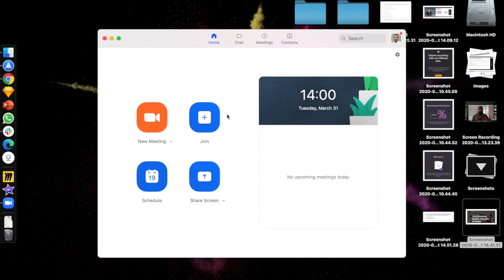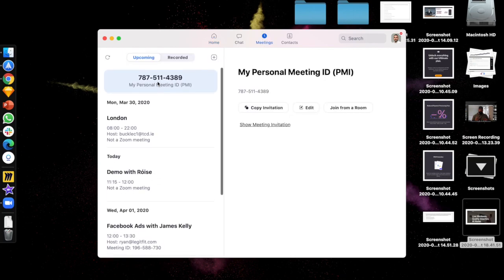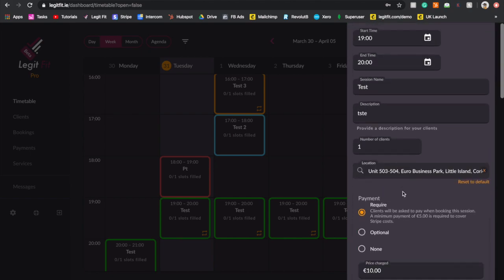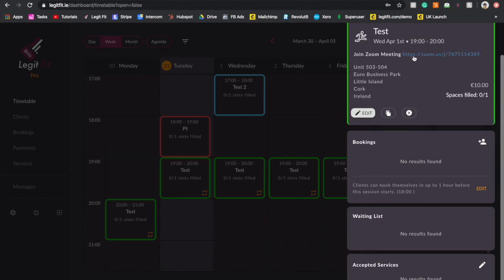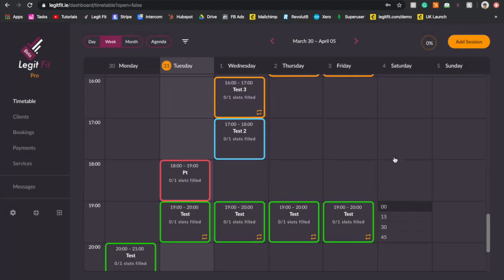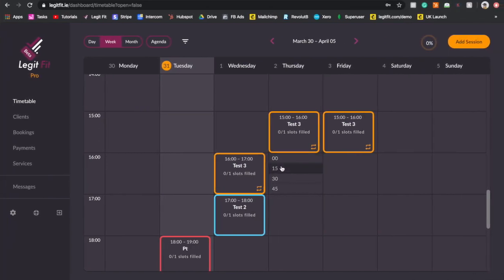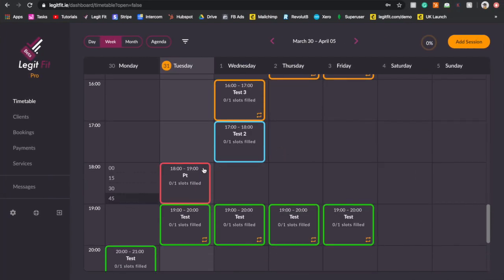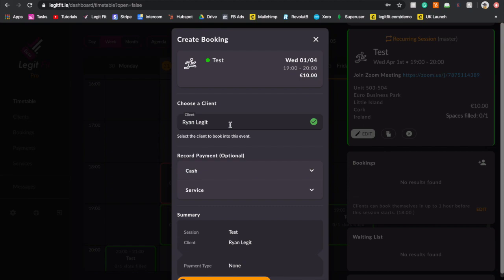Using Zoom with LEGIT FIT (Version 0.1)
How to use Zoom with our booking & payment software.